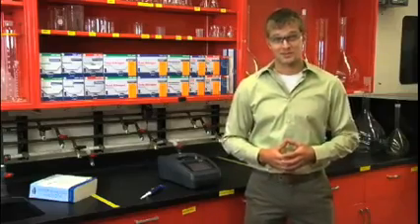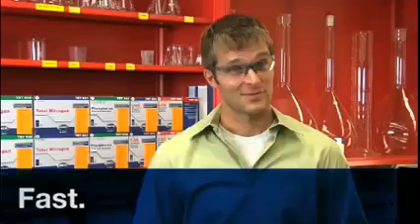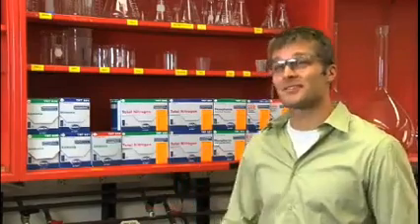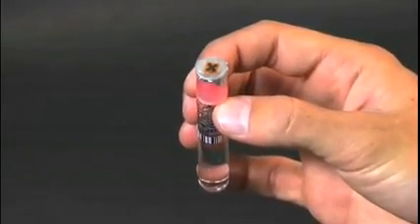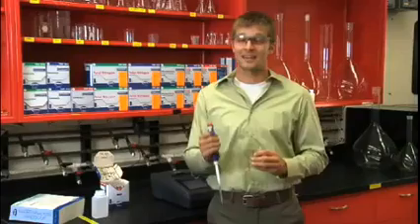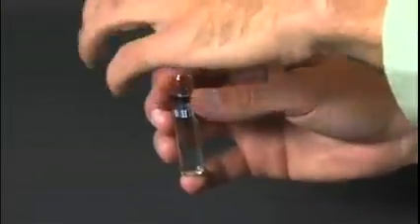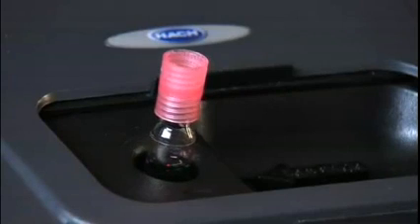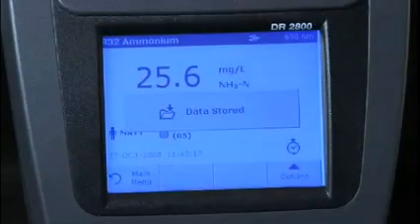Hach TNT Plus Chemistries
Speed up total analysis time in the lab or in the field with Hach's TNT plus system. It's easy to use, convenient, and reduces errors.